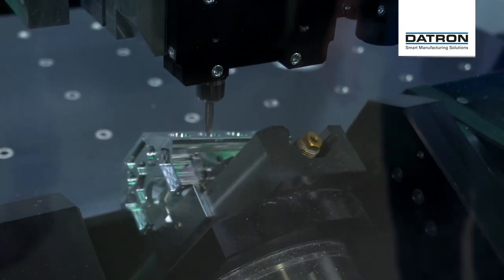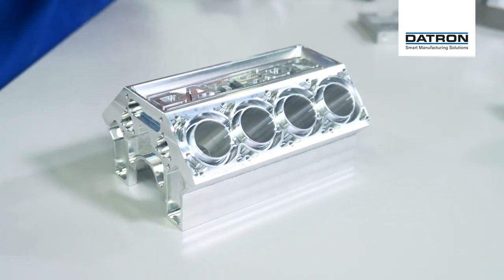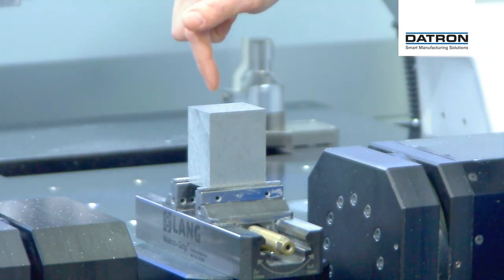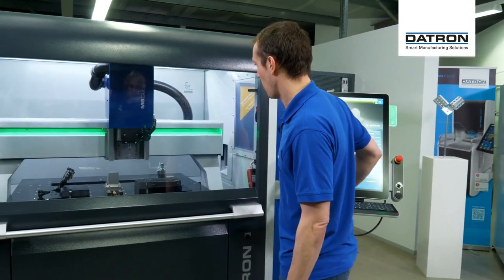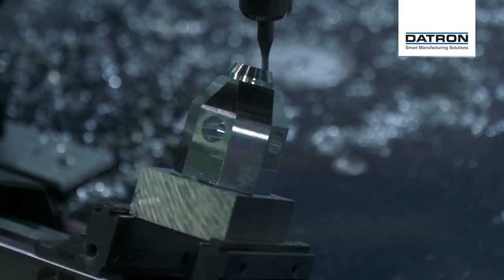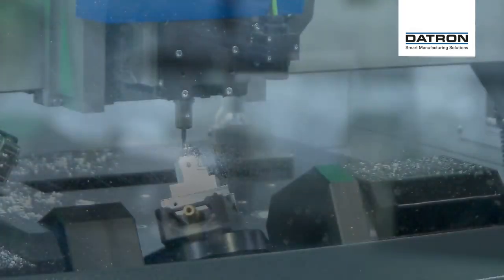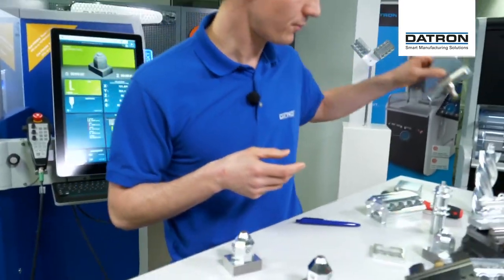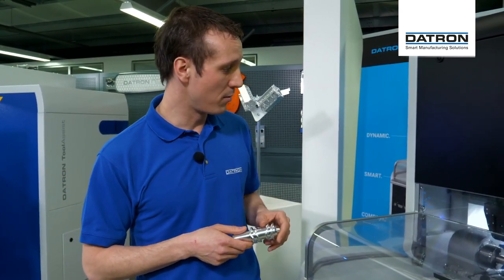DATRON 5-axis machining - Digital Experience Days 2020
DATRON rotary axes are used for accurate multi-side machining of precise mechanical parts. Small electrodes, circular engravings, or also jewellery moulding are typical examples of application areas for these rotary axes.